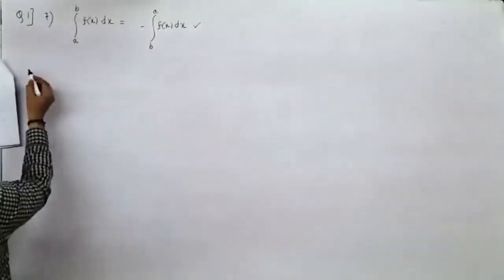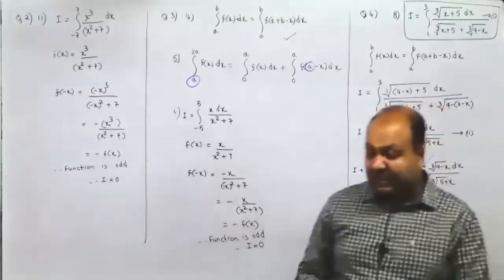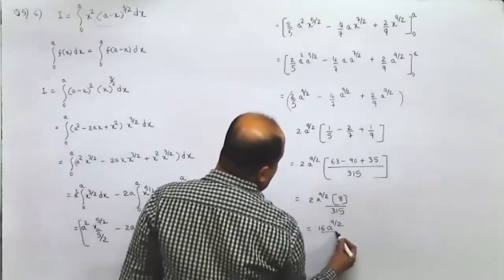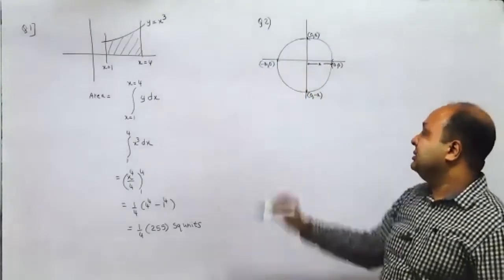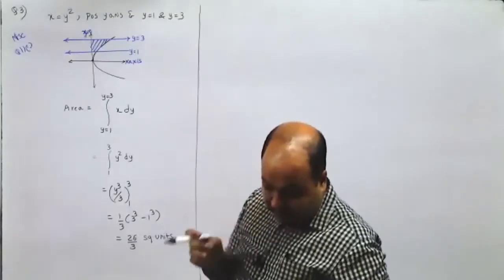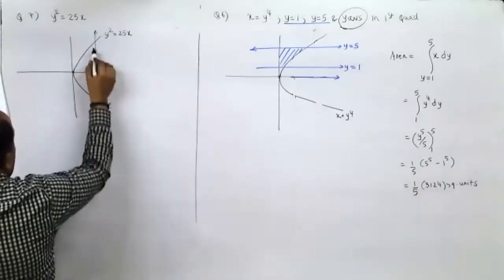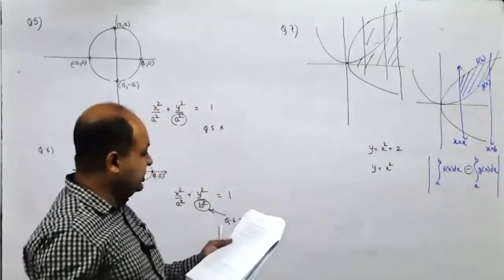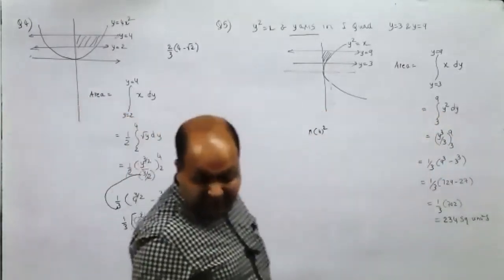LECTURE 2 OF REVISION OF DEFINITE INTEGRATION